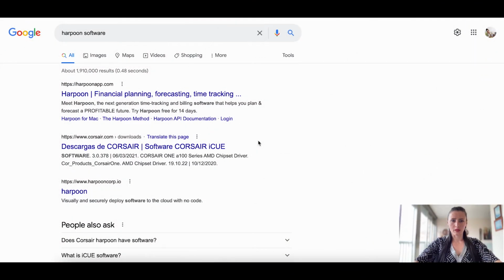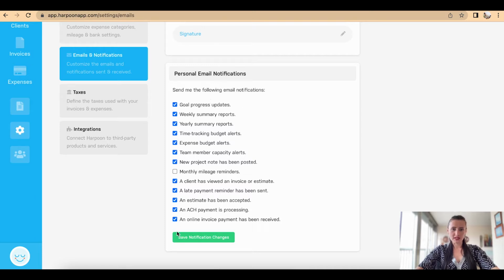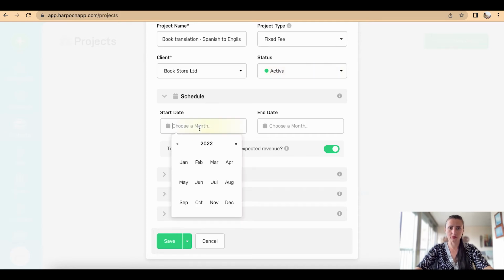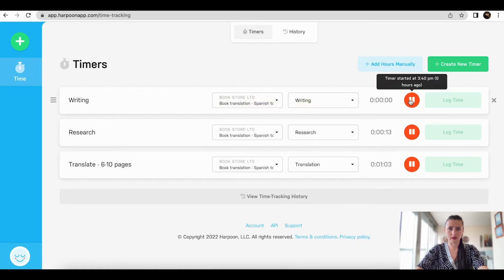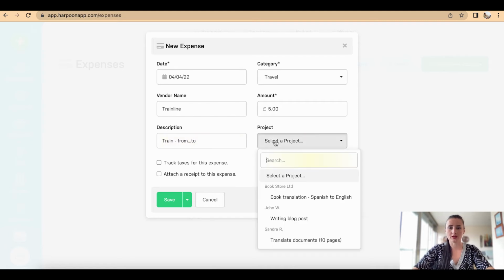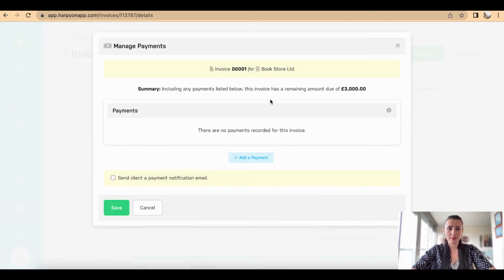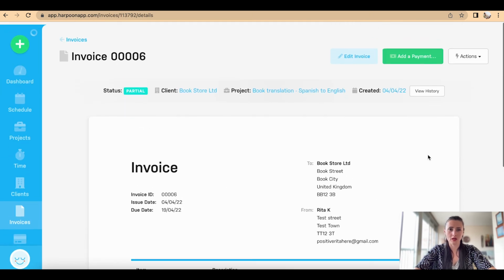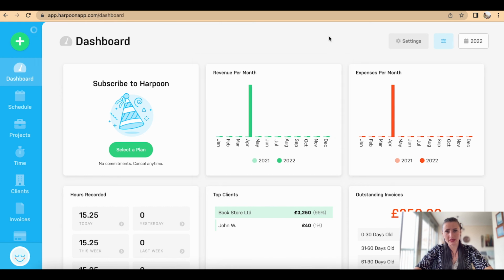Harpoon Tutorial - software for freelancers and small business owners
Harpoon is time tracking, forecasting and invoicing software that is suitable for freelancers, small business owners as well as larger scale organisations.

The structure of my Harpoon tutorial video:
00:00 Intro, Registration process & Settings
13:32 Adding new Clients (Customers)
19:09 Adding New Project
24:08 Adding Staff or Contractors to a Project
28:26 Time Tracking
38:44 Recording Expenses
47:22 Issuing invoices to customers and invoicing projects
57:20 Setting up Recurring Invoice
59:19 Issuing 'Credit on Account' (kind of 'Credit Note')
01:02:49 Reports & changing Dashboard display
01:12:52 End scene - Thank you for Watching :)